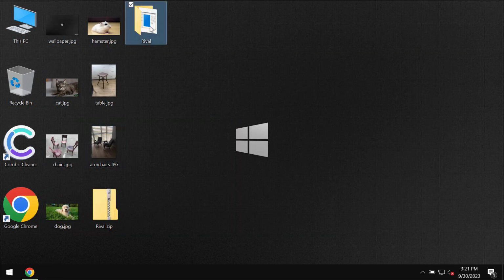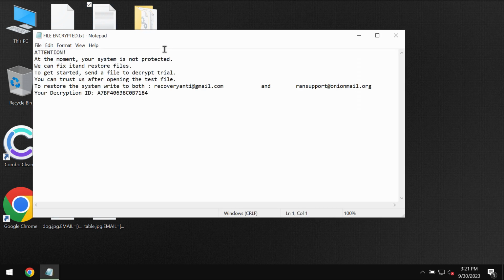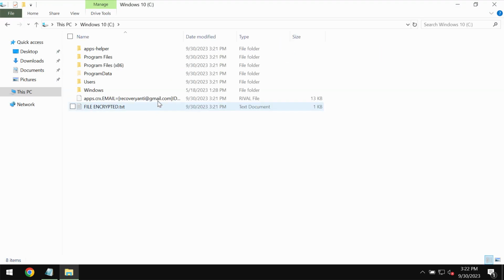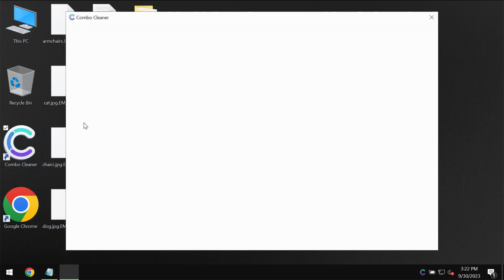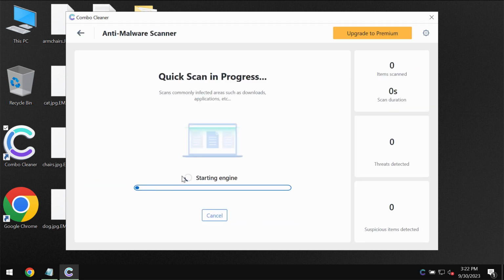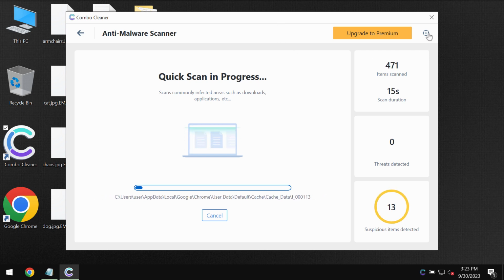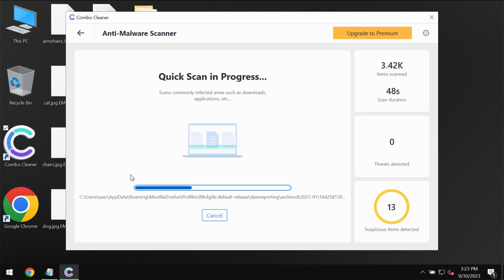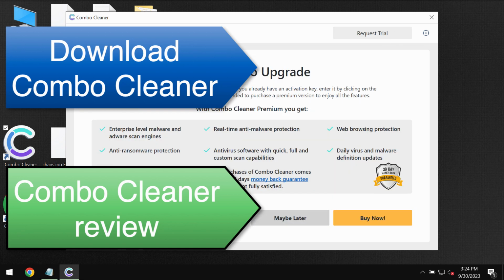Rival ransomware removal [.Rival file virus].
Rival is a new ransomware. It is also referred to as the .Rival file virus. It encrypts files and appends the .Rival extension to the filenames. As a result, it's not possible to use the files anymore. The ransomware then tells the victims that they need to pay a special ransom for file restoration. Yet, paying the ransom is not a good idea. This doesn't guarantee the file recovery. If you pay the ransom you will most likely waste the funds. Don't pay it! Get rid of this file virus with Combo Cleaner Antivirus via the official and thus get your data always protected with its help in the future.

More information about this threat can be found in this detailed guide

And below please find the quotation from the ransom note:
QUOTE
ATTENTION!
At the moment, your system is not protected.
We can fix itand restore files.
To get started, send a file to decrypt trial.
You can trust us after opening the test file.
UNQUOTE